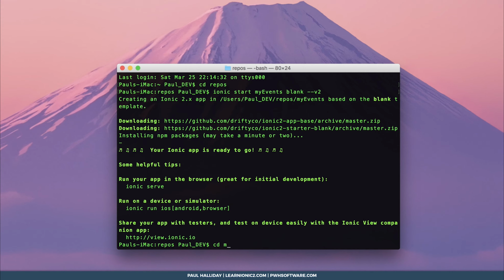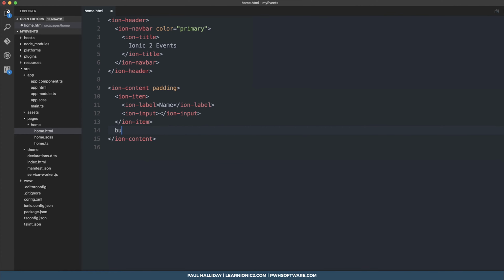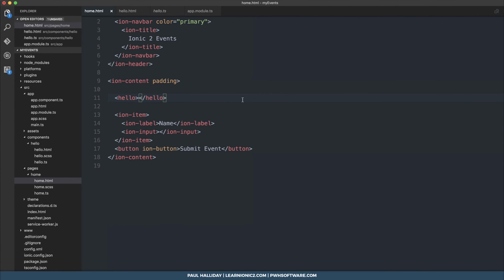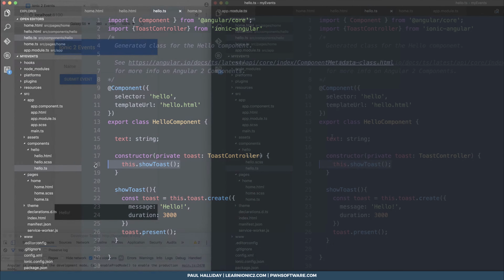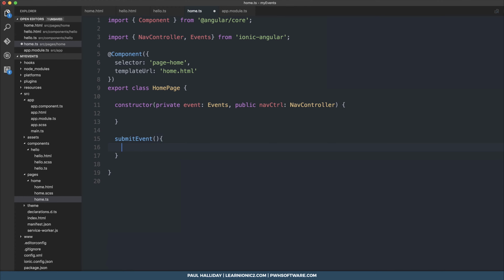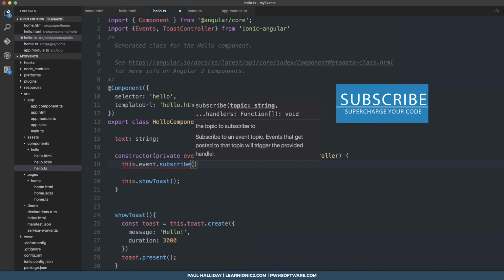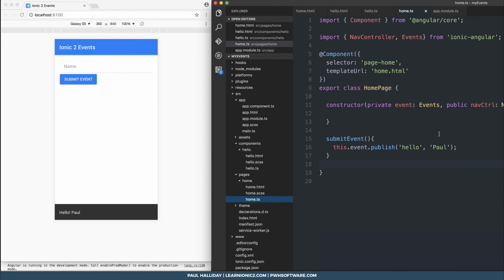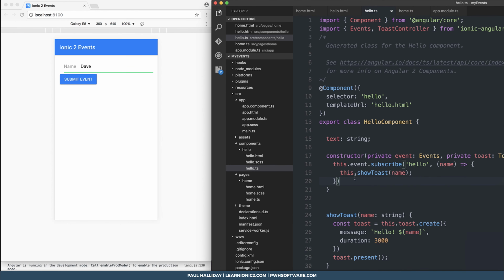Ionic 3 Events - Publish/Subscribe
This video discusses the use of 'Events' within Ionic 2.